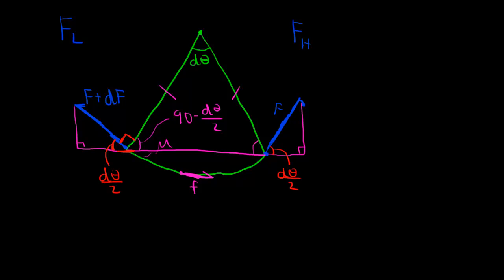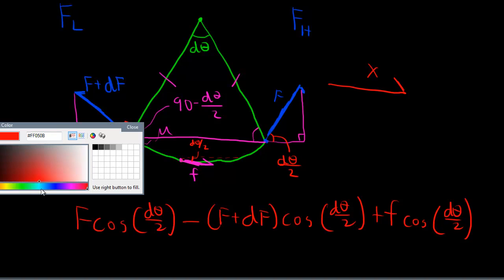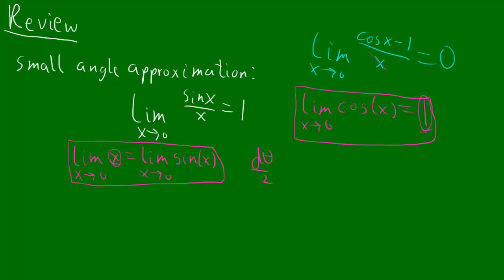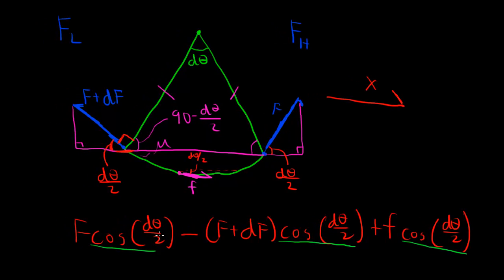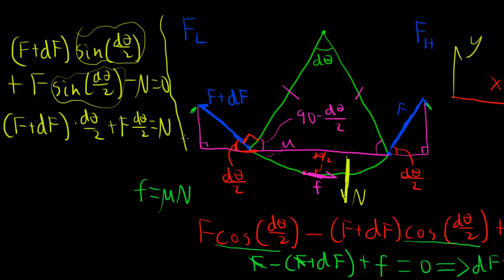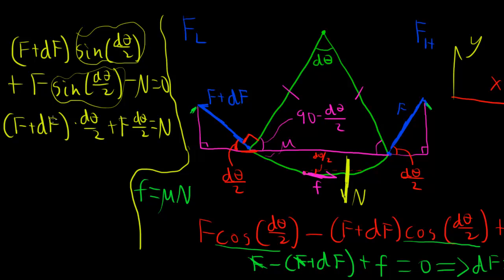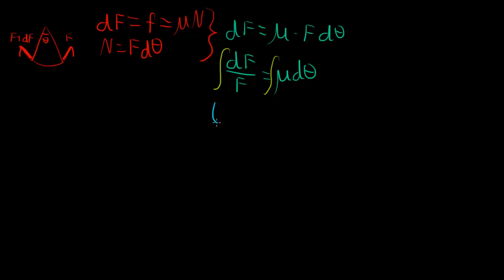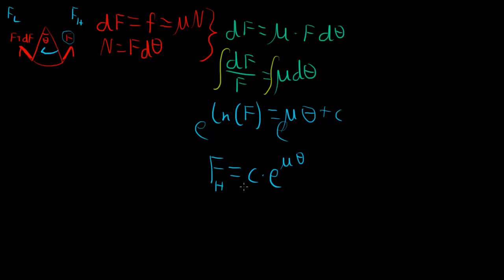Capstan Problem 3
The problem concludes!